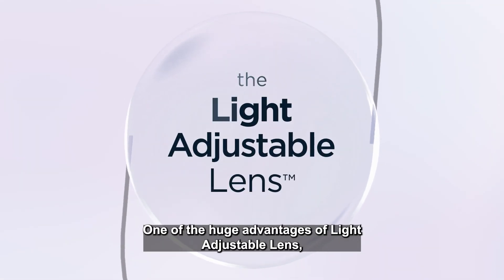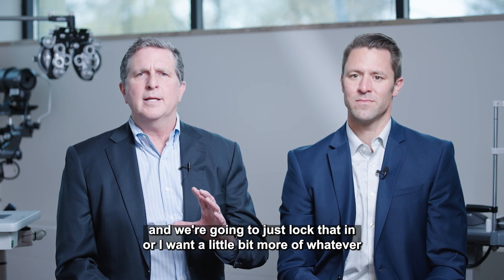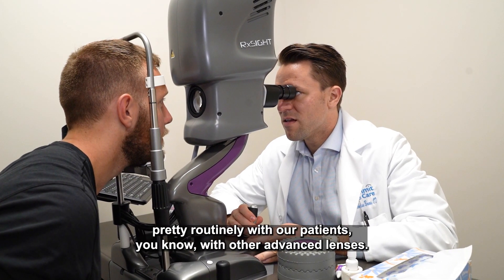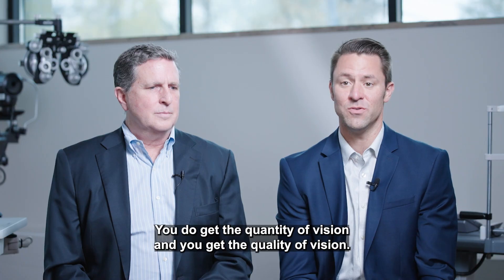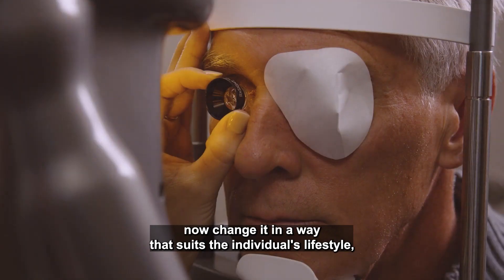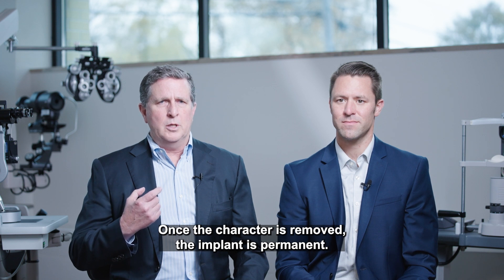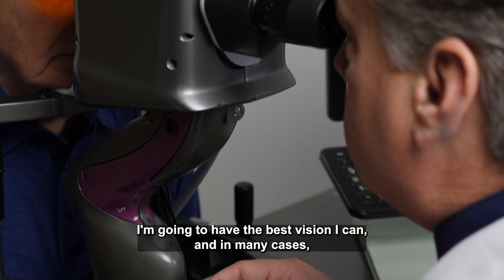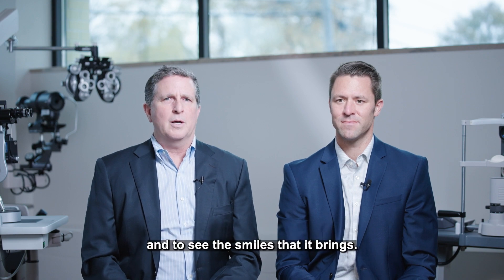Changing Patient Lives With the Customizable Power of the Light Adjustable Lens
Cataracts are a natural part of the aging process that occur from an accumulation of proteins on the eye. This affects millions of people around the world every year. Cataract surgery is a safe and permanent solution to this vision ailment.

A recent breakthrough in vision technology, the Light Adjustable Lens (LAL) is the only adjustable intraocular lens that makes it possible to optimize a patient’s vision after the lens is implanted. Thanks to Light Adjustable Lenses, many of our patients are able to greatly reduce or even eliminate the need for glasses or contacts after cataract surgery.

As leading providers of cataract surgery, we are dedicated to providing the highest quality patient care with an array of fully-customized vision correction services.